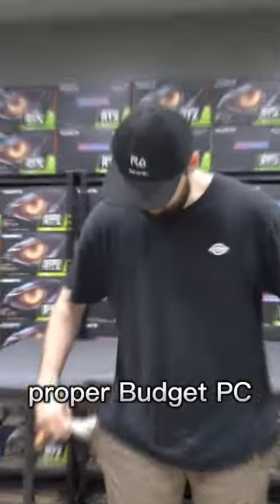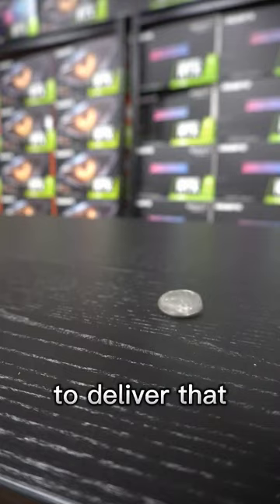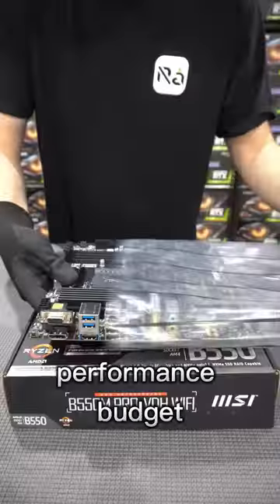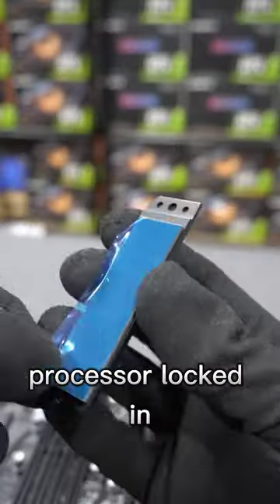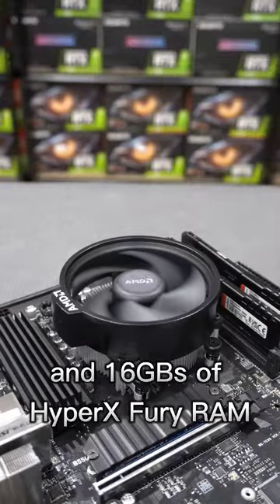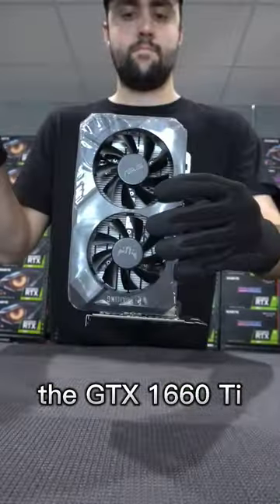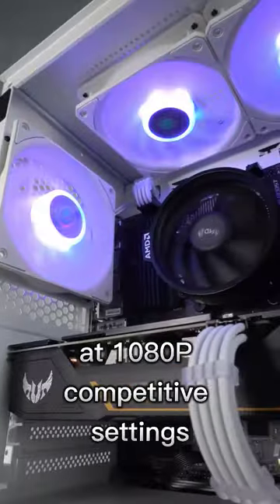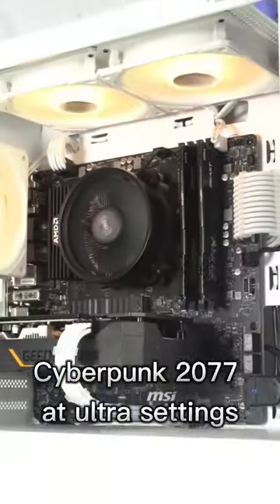OUR MOST POPULAR GTX 1660 Ti Pre-Built PC ✅